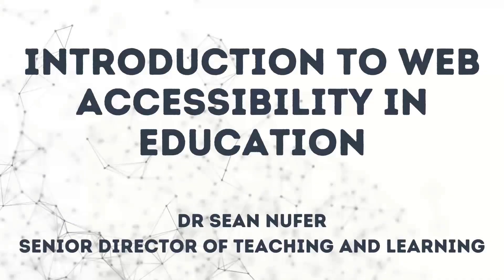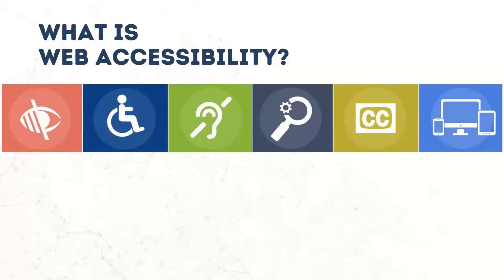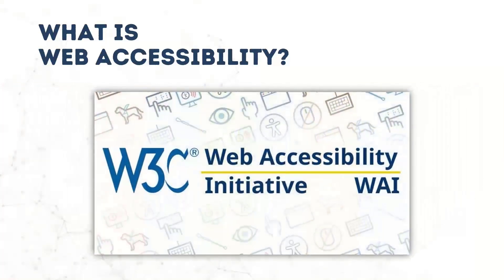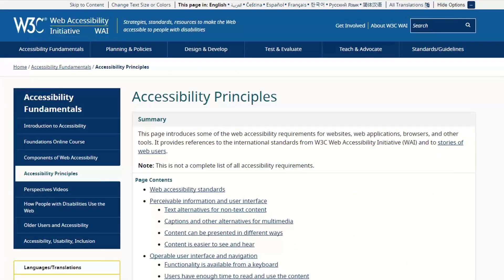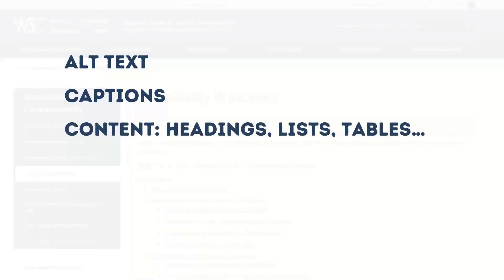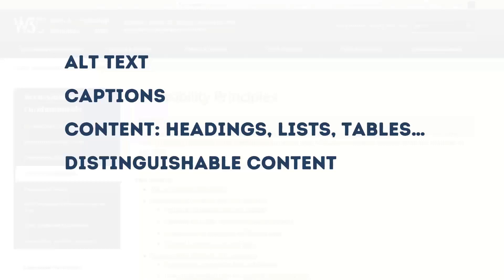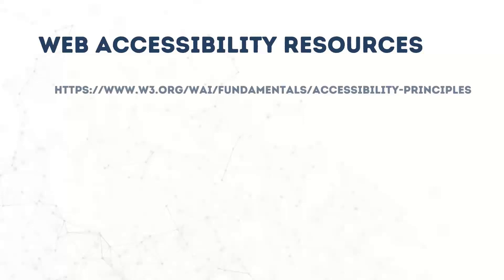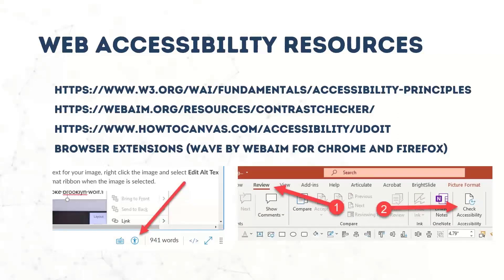Introduction to web accessibility in education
When web-based educational resources are properly designed, students with disabilities are able to access them.  Sometimes there are barriers which present challenges for students.  As Time Berners-Lee, inventor of the World Wide Web, states: "The power of the Web is in its universality.  Access by everyone regardless of disability is an essential aspect."

In this webinar, we will discuss what is web accessibility, why is it important in our classrooms, how we can ensure accessibility, as well as examples.  Proper accessibility in our courses can help teachers focus on student learning, and can help students focus on course content.

Presenter Bio
Dr Sean Nufer is the Senior Director of Teaching and Learning at TCS Education System.